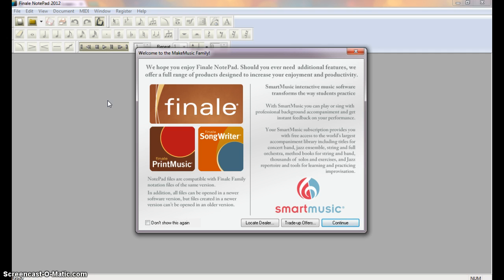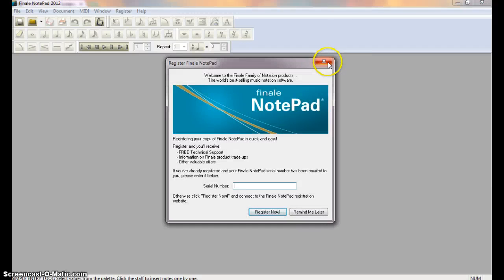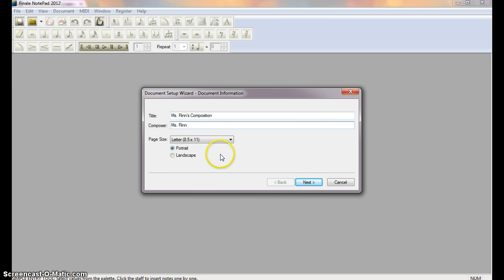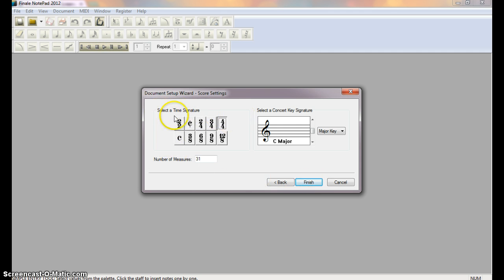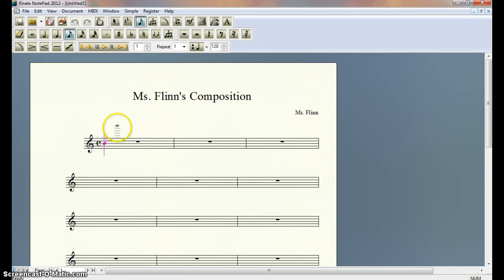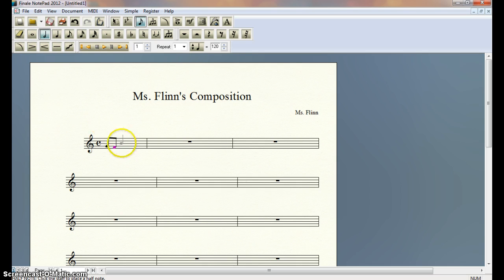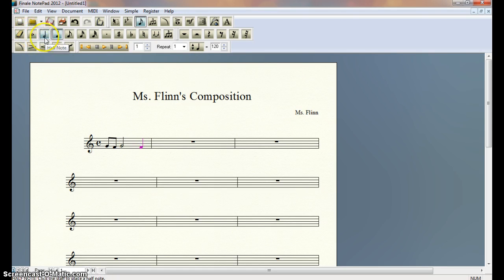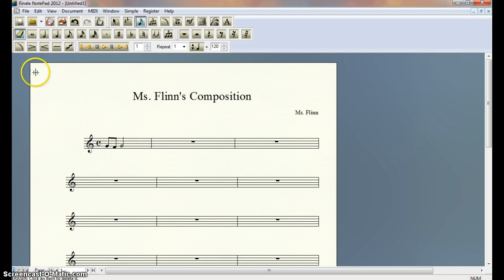Setting Up a Finale Notepad Document